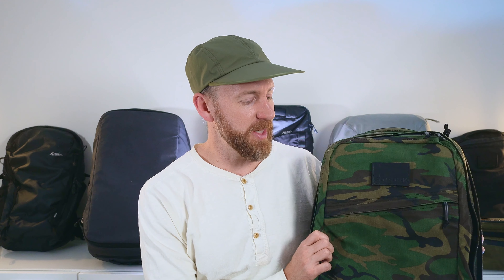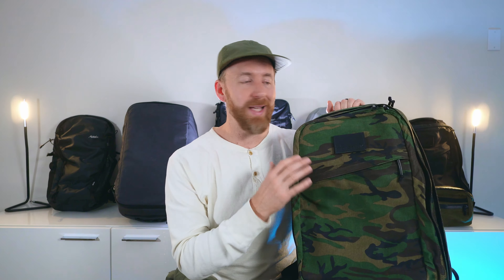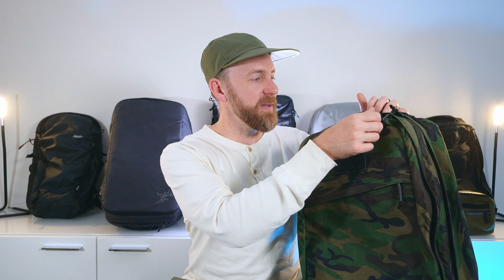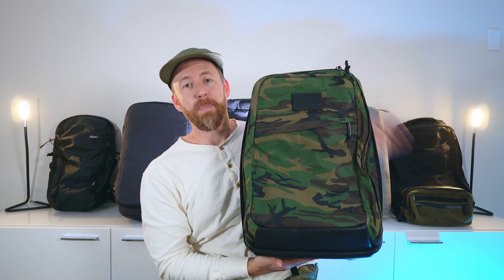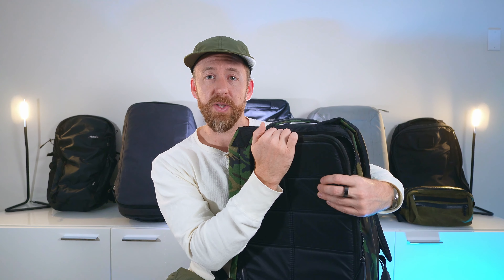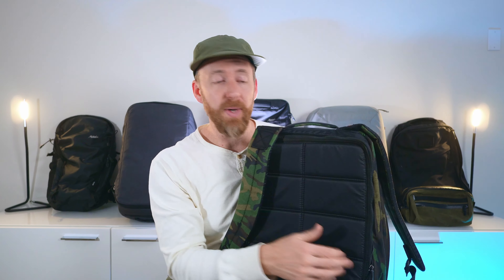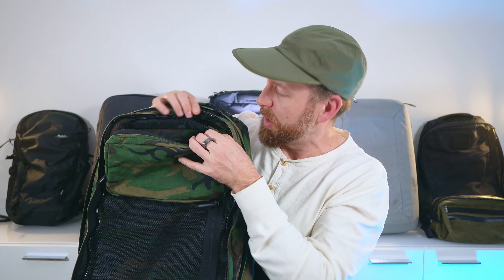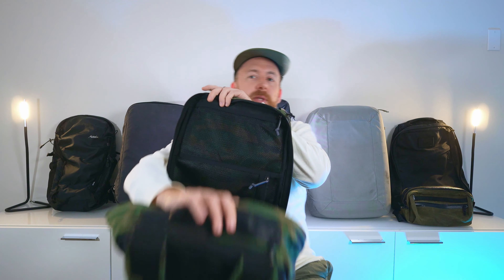GORUCK GR2 34L Heritage Review || Search for the Best Travel Backpacks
In search of the best travel backpack for One Bag Travel? So am I, so check out my full review of the GORUCK GR2 34L Heritage edition in the new waxed canvas M81 Woodland Camo.

Watch my in depth review to see what I love, how I use it, and what’s not so good.

Links below to some of my other videos if you’re interested in seeing more: